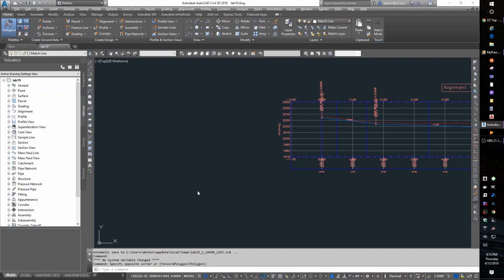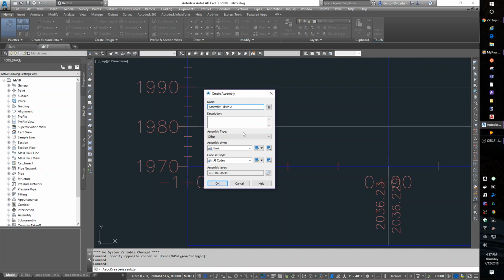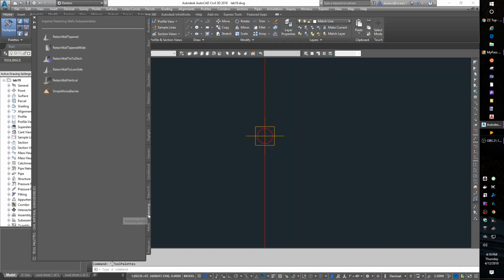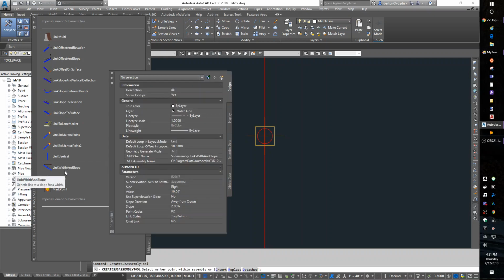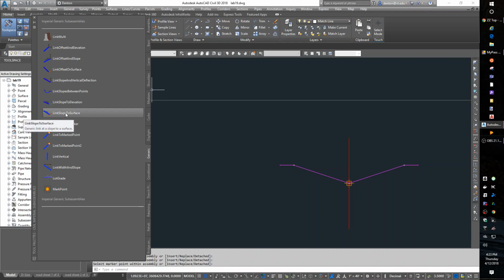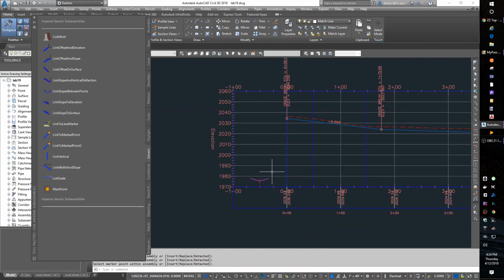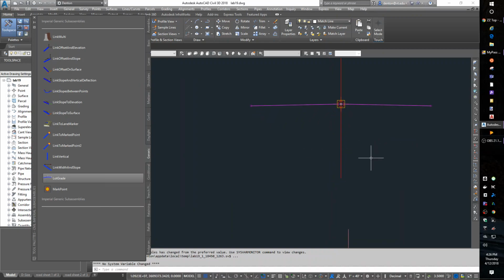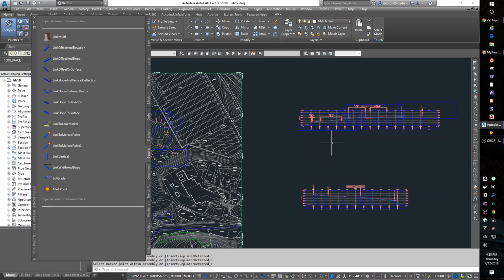32 Assembly Design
Lesson #32 Assembly Design